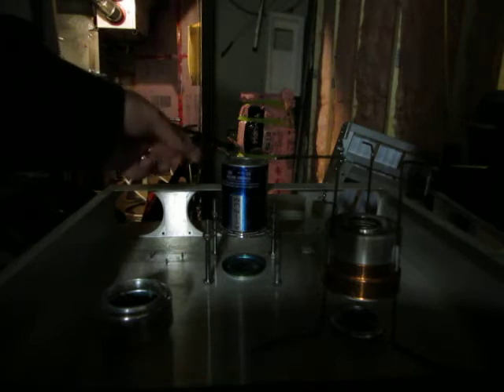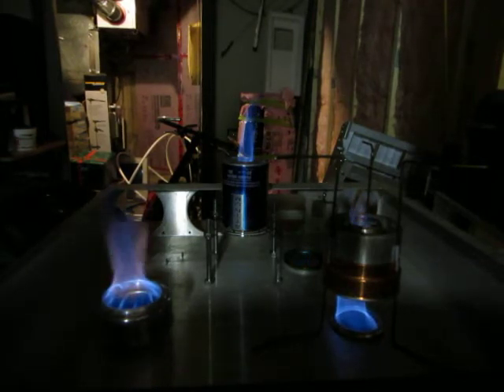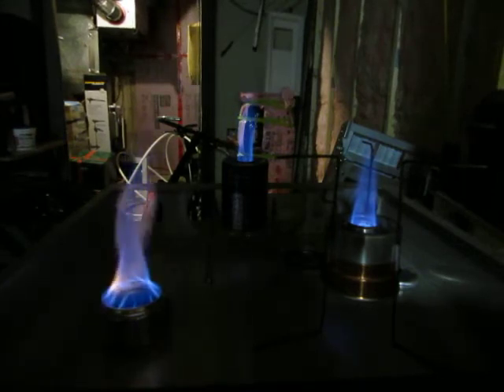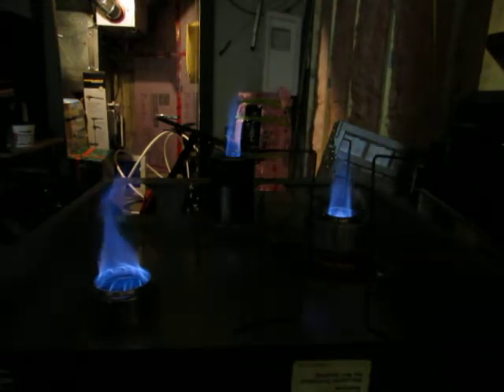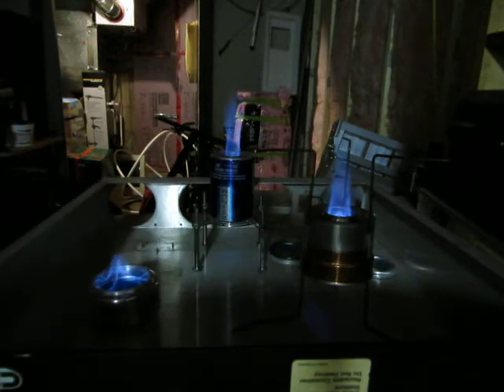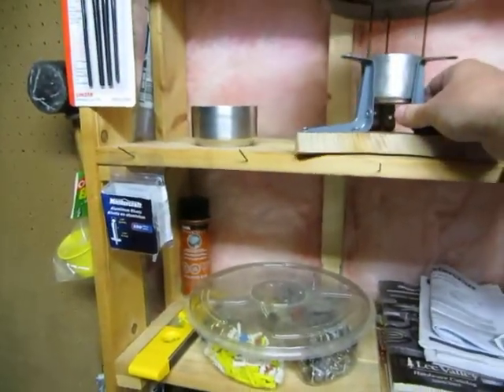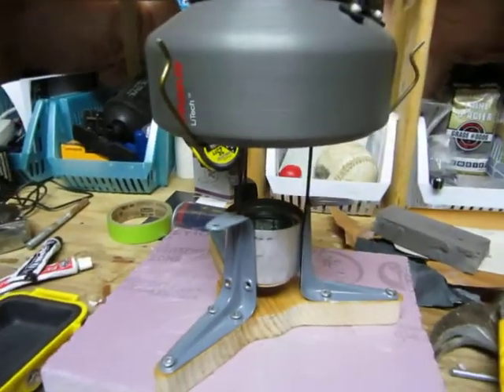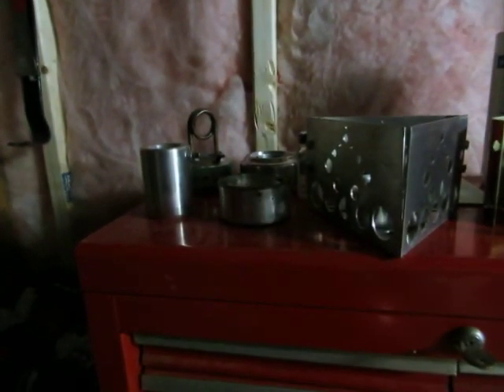DIY Jet Alcohol stove & Hoop stove burn test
I've made numerous pop can stoves over the last year which I learned from watching YouTube videos. Other stove makers primarily use pop or beer cans which I find crush easily in my backpack or ATV trunk. I've been experimenting with harder aluminum bottles and cans in the last few months. This changes the design standard a little but makes for a tougher stove. I don't have to worry about them getting crushed. So, this is my first attempt at making a video so keep in mind like anything practice makes perfect.  Hope you like it.